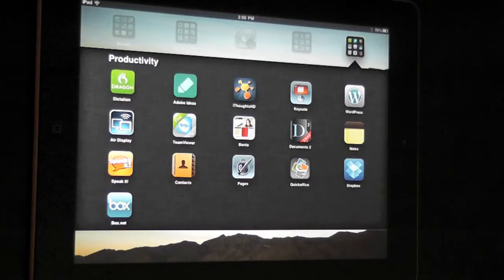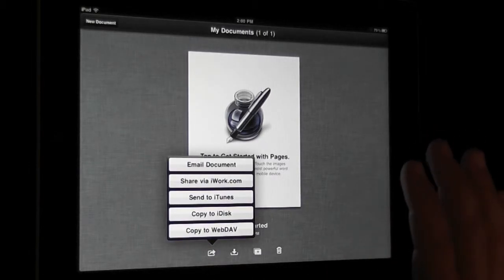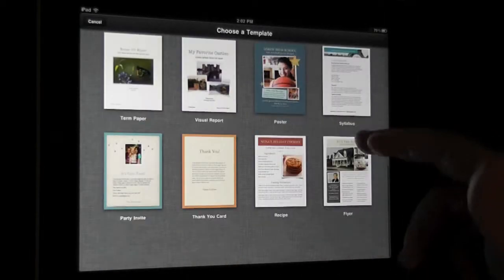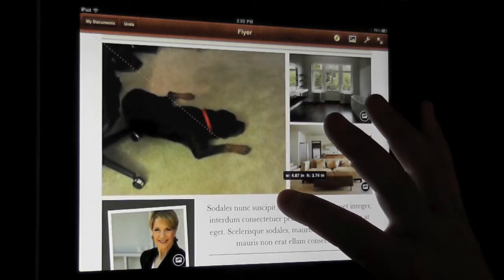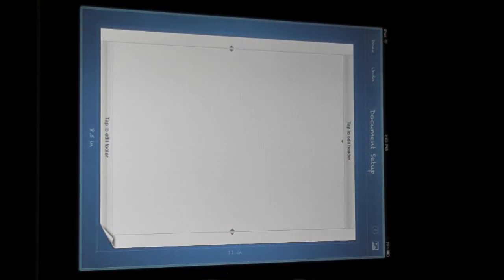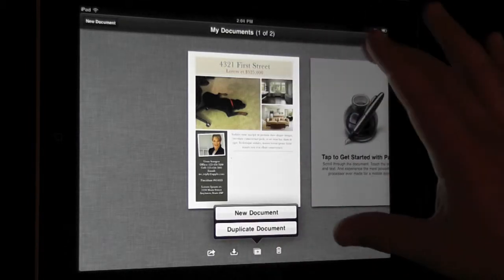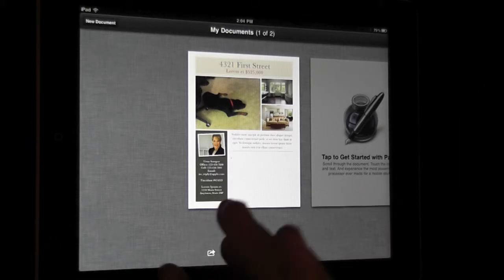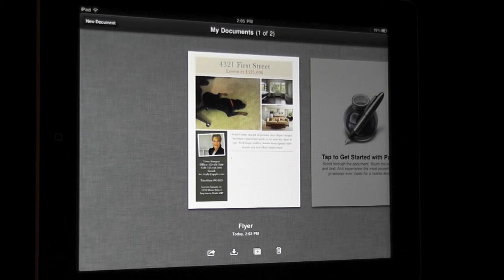App review Apple Pages productivity word document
The Pagest app from apple is a very useful and detiled program. its major issue has to do with flexibility of syncing. Other apps offer such things as dropbox sync.